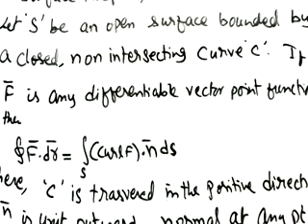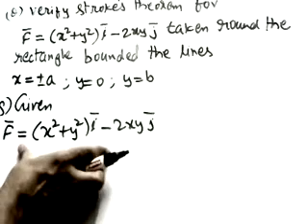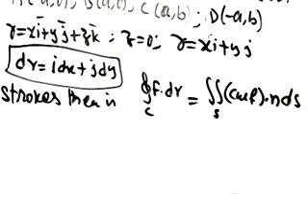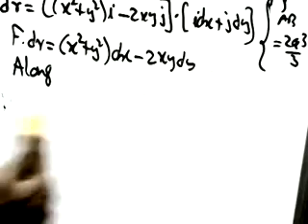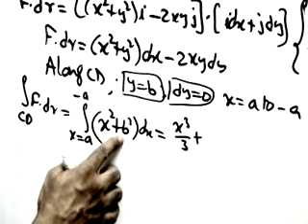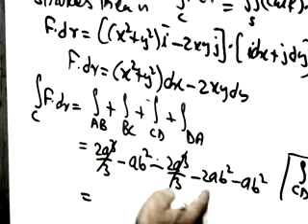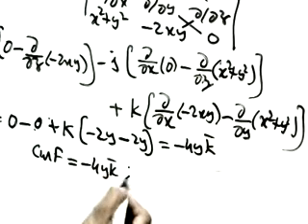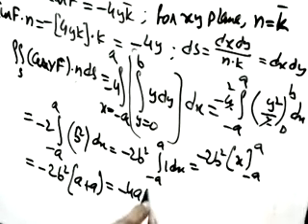Vector integrals part-3. Engineering Maths. Stroke's Theorem. M1,M2 B.E. B.Tech. English By Arshad.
Questions based on Strokes Theorem